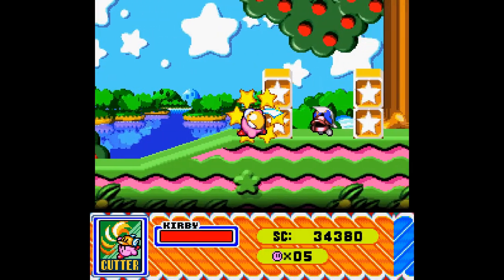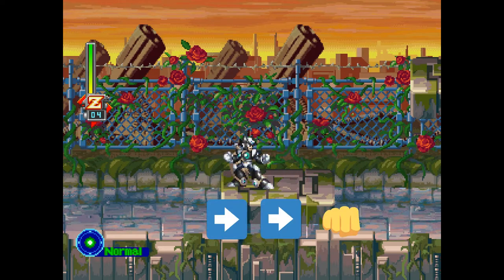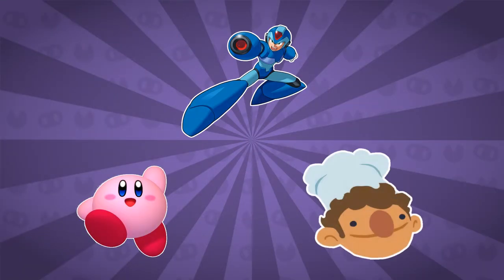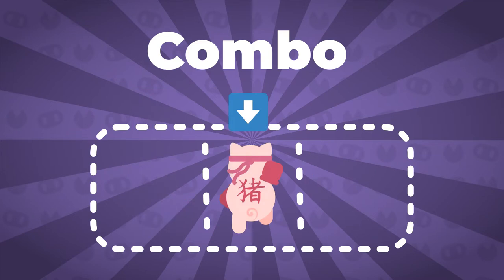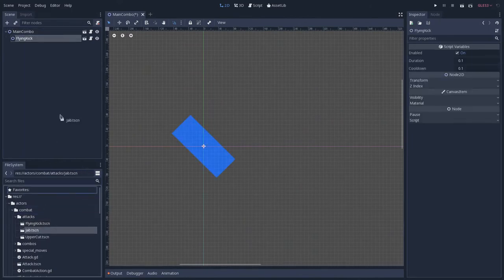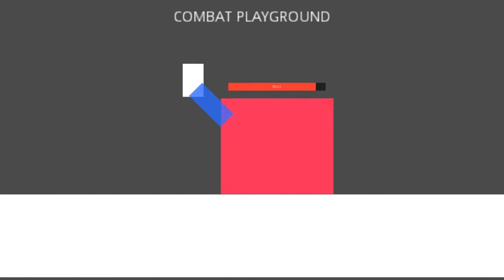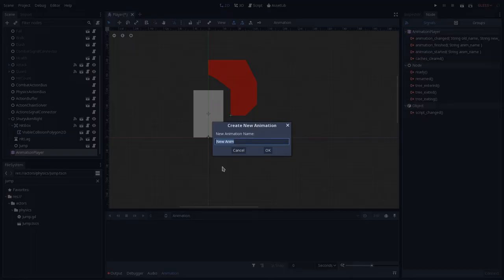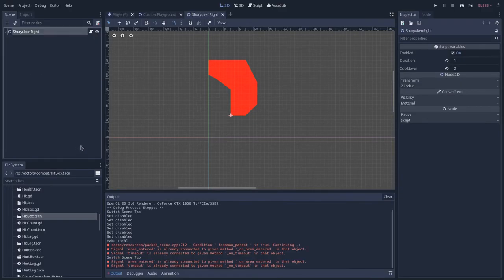How to: COMBOS 👊👊👊 in GodotEngine - Kitchen Tales Combat System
Hey there, in this video I showcase and try to explain the design behind the Combat System I'm using in Kitchen Tales.

Follow the project on itch! 🎮❤